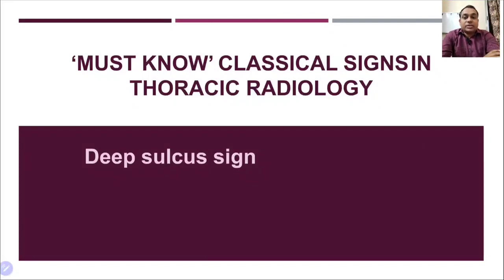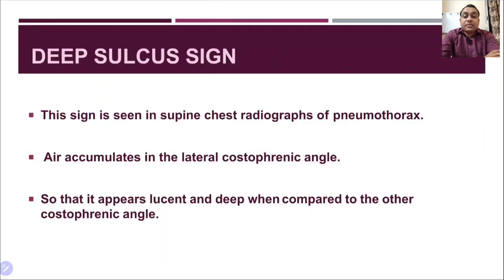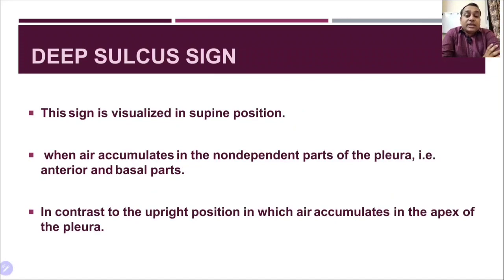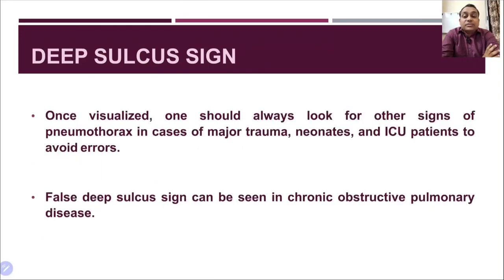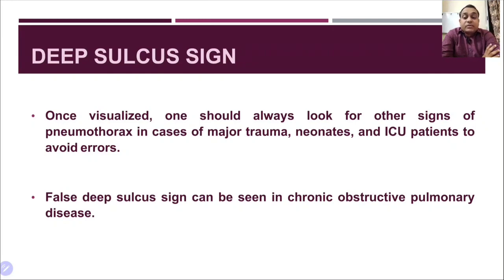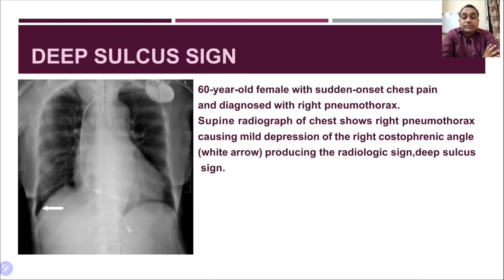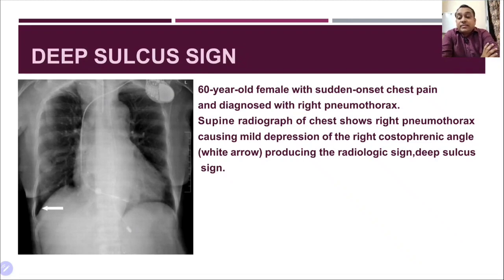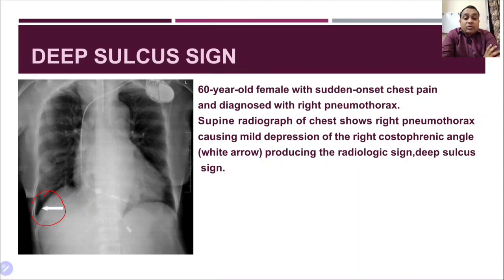The Deep Sulcus Sign: A Diagnostic Guide to Pneumothorax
The deep sulcus sign is a radiographic indicator of a pneumothorax, most commonly seen in supine chest X-rays. In a supine position, free intrapleural air tends to collect anteriorly and basally rather than at the lung apex. This causes the costophrenic angle to appear abnormally deep and lucent (radiolucent streak extending laterally and inferiorly). The hemidiaphragm on the affected side may appear sharply outlined and displaced inferiorly. Recognition is crucial in trauma and critically ill patients, as standard upright signs of pneumothorax may be absent.

deep sulcus
chest x ray
radiology
ct chest
hrct thorax
pneumothorax
supine
radiolucent
hemidiphragm

# deep sulcus
# radiology
# pneumothorax
# chest x ray
# chest radiograph
# radiolucent